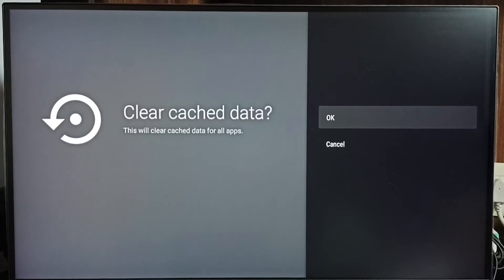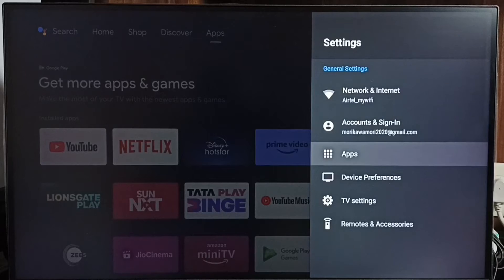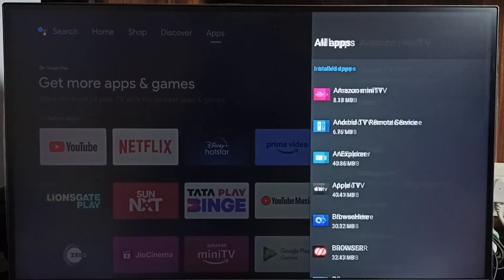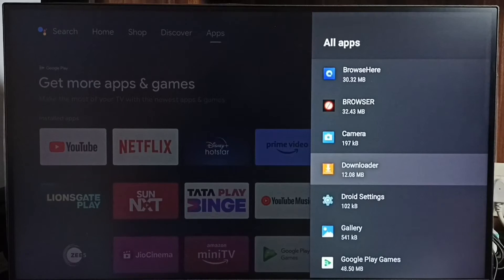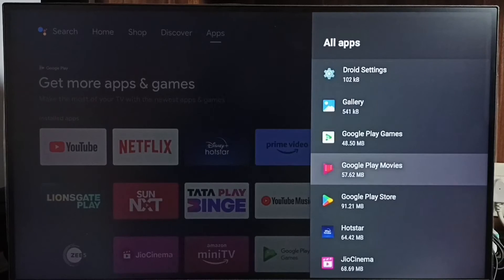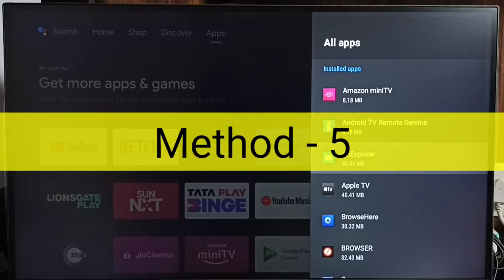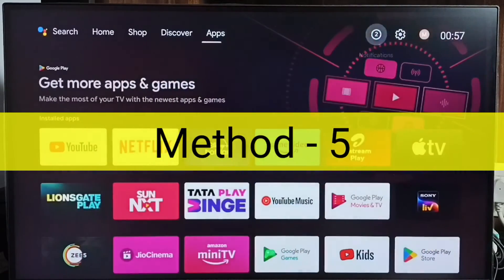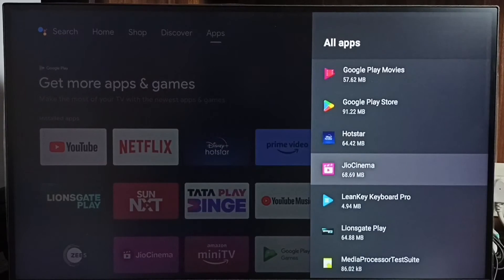8 Ways to Fix All Insufficient Storage Space Problems in all Android Smart TV | Fix TV Space is Full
8 Ways to Fix All Insufficient Storage Space Problems in all Android Smart TV | Fix TV Space is Full,
Android TV Fix All Insufficient Storage Errors,
Android TV Solved all All Insufficient Storage Space Issues,
Android TV,
Android,
Smart TV,
Smart Google TV,
Google TV,